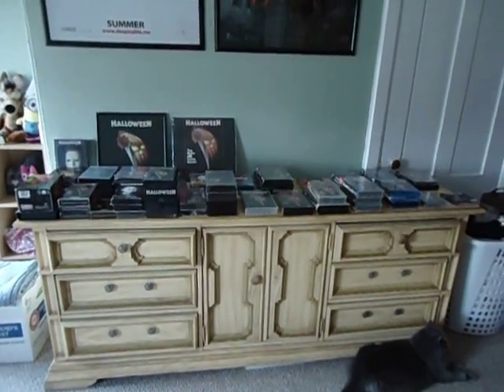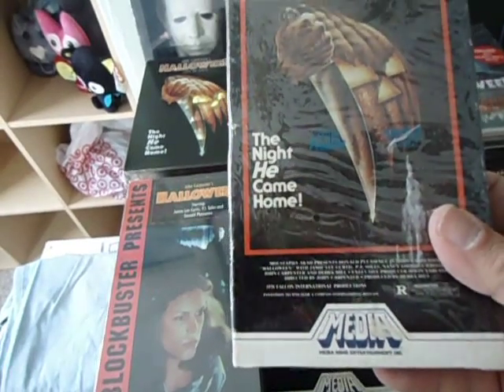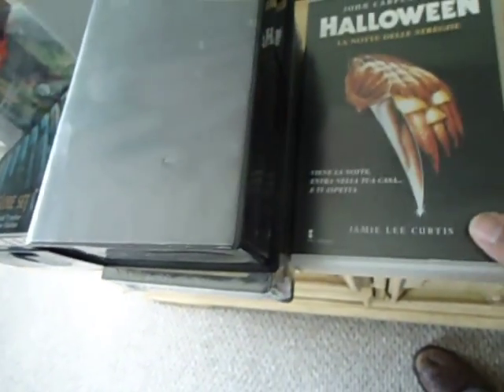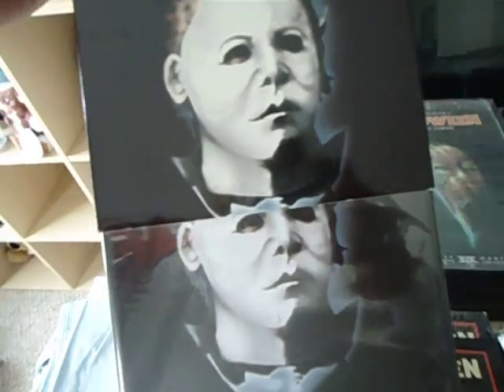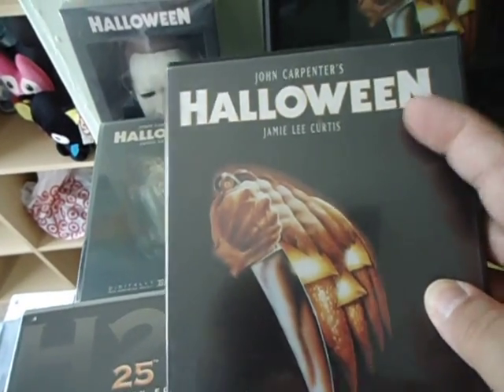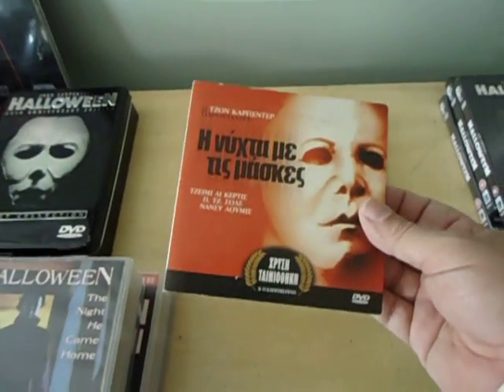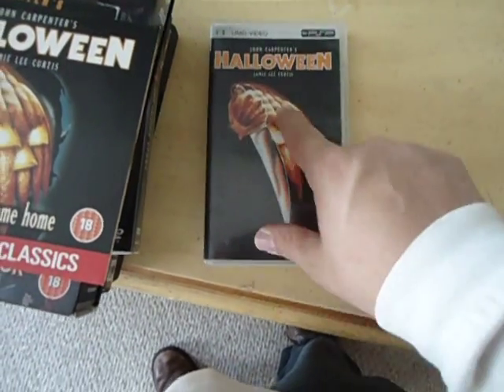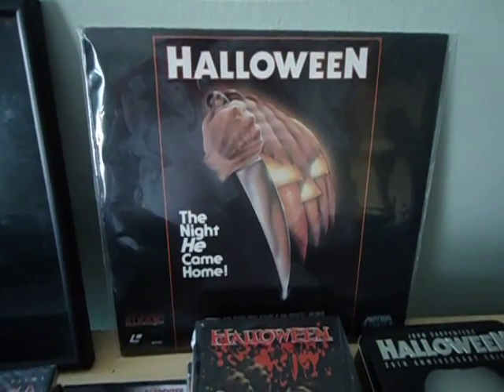John Carpenter's Halloween collection overview October 2012.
October 2012 Halloween collection update and entry into Kulfie's contest.
Answer to his Burning question: The Burning Revenge gets my choice, love the look!!  Sorry I did not get to mention it in the video.  My battery was about to die and I raced through to the end and forgot to mention the answer to the Burning question #5.  Sorry, Gaz